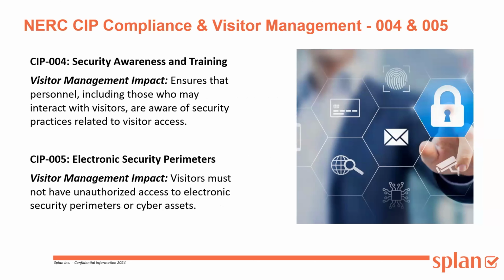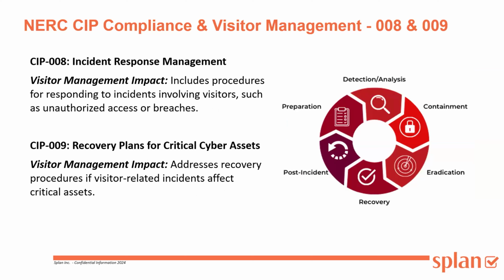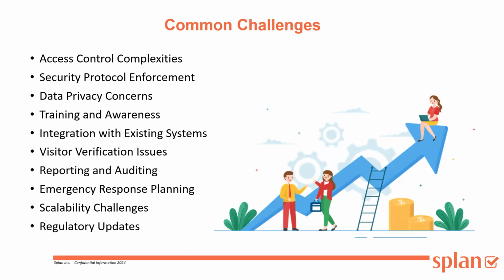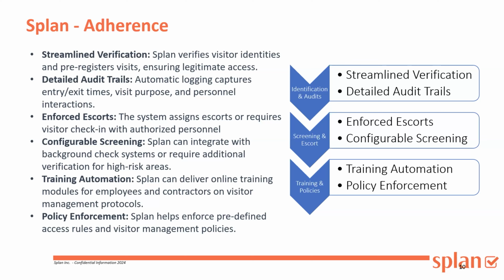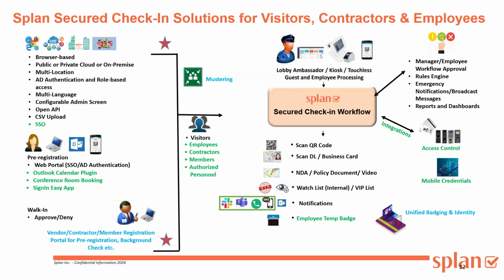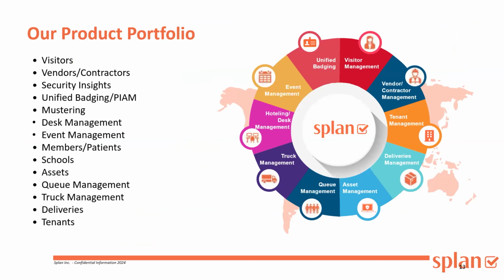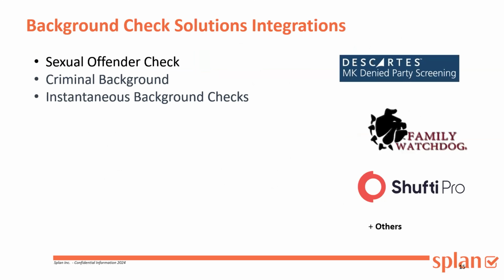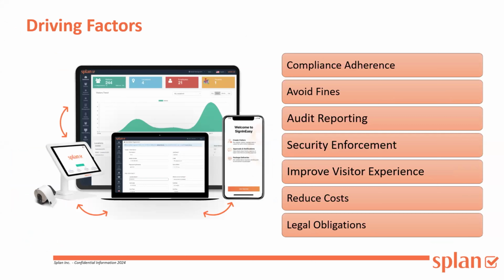Visitor and Contractor Management to avoid NERC CIP violation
Worried about NERC CIP compliance for visitors and contractors at your utility? Our webinar shows how effective visitor management safeguards your system. Join us to learn best practices for NERC CIP adherence and a smoother visitor access experience.